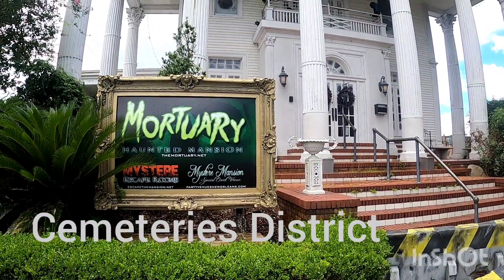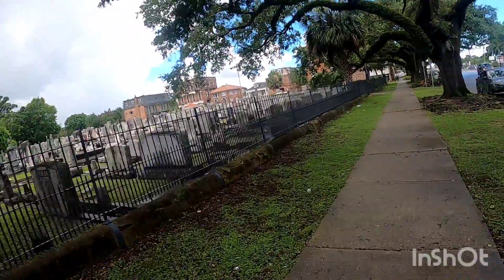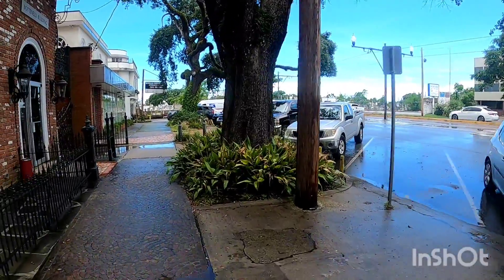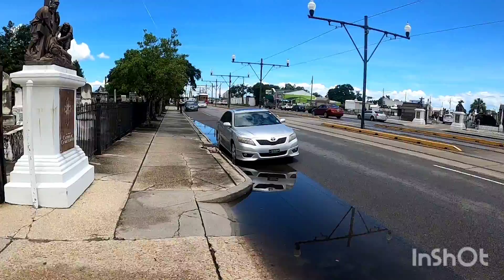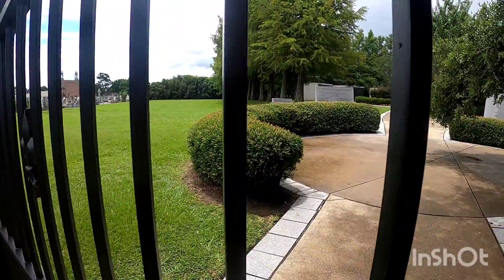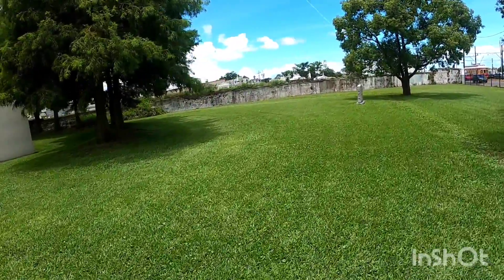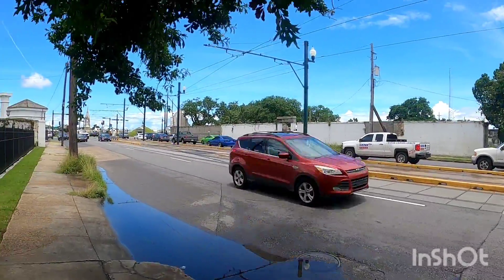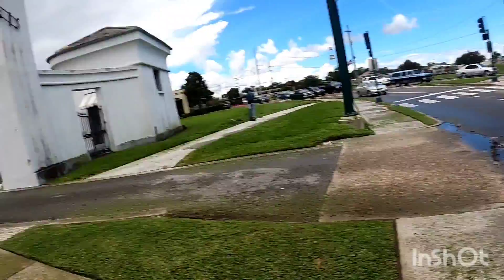Cemeteries District : New Orleans : How many cemeteries are there? Hurricane Katrina Memorial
Walking tour of the cemeteries district in New Orleans, Louisiana.  Over 10 different cemeteries.